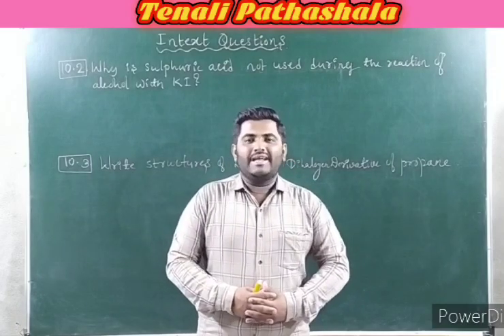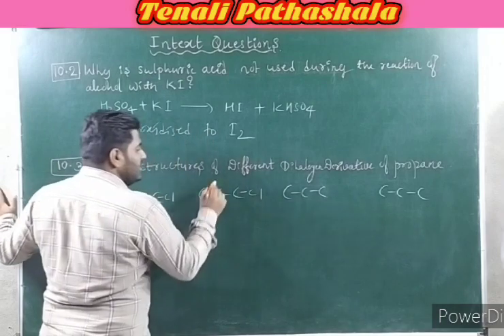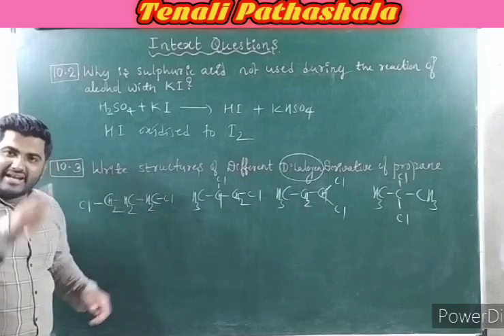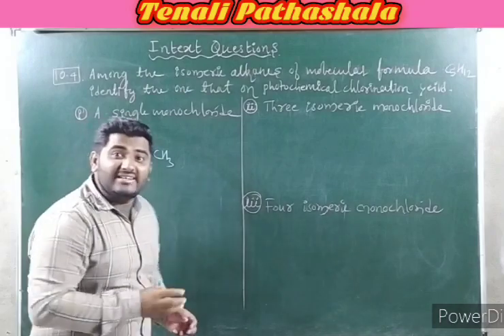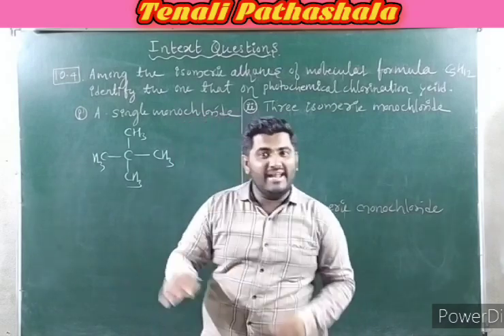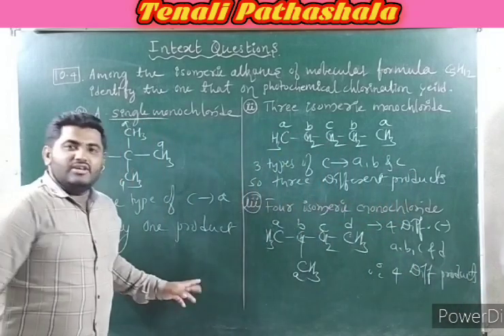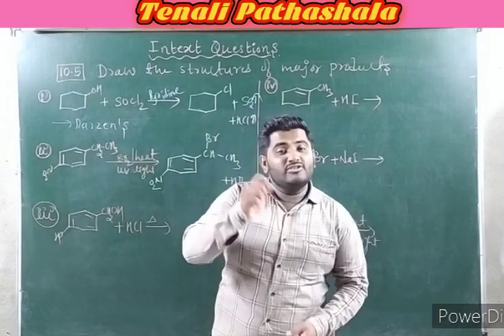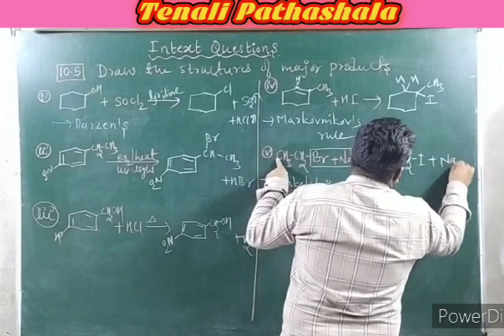Haloalkanes solution of intext question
Tenali Pathashala
Haloalkanes Intext question solution